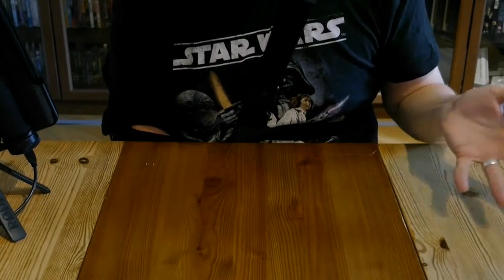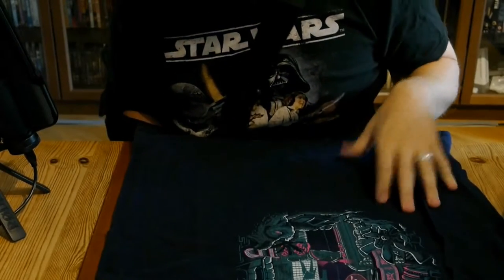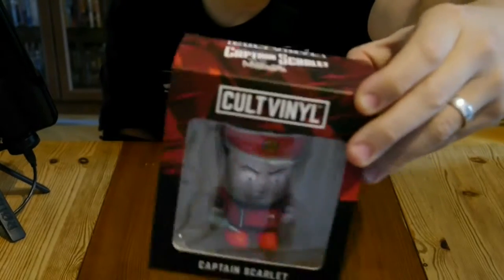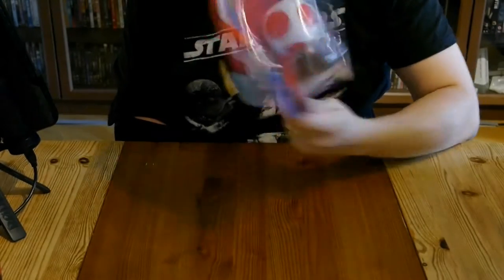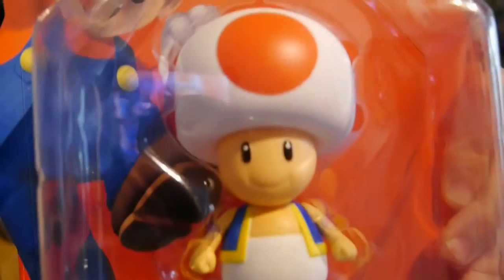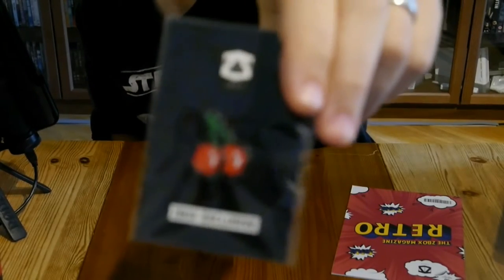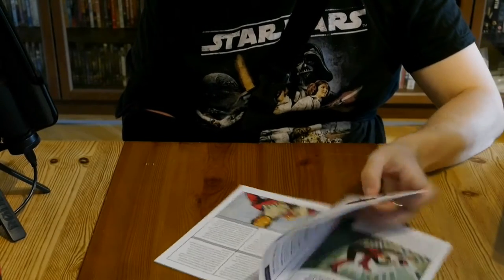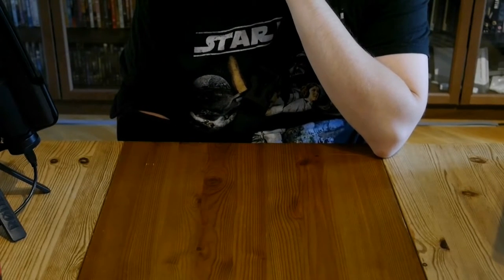Unboxing ZBOX Retro - August 2017 - What's Your Pleasure, Sir?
Is this really all?